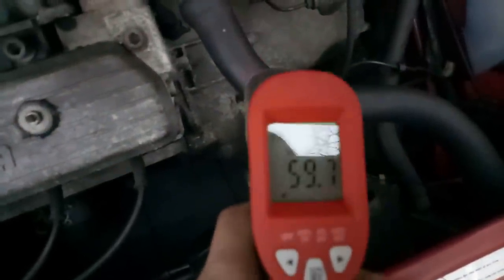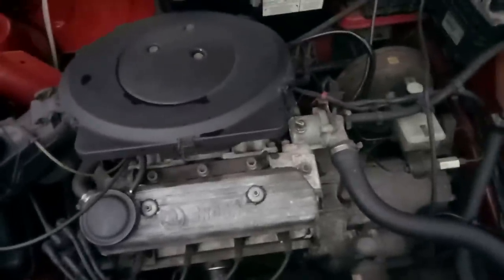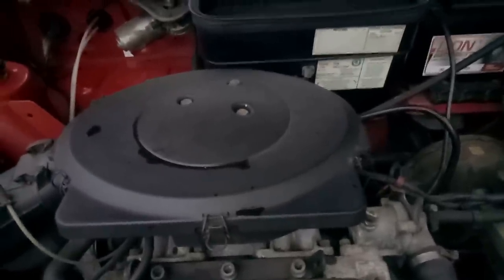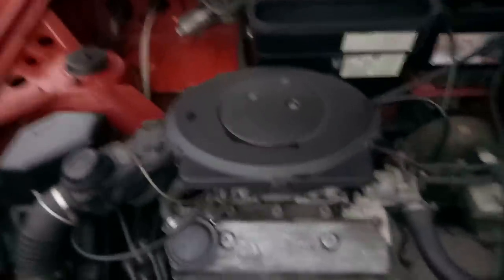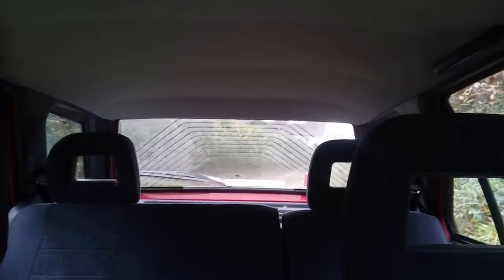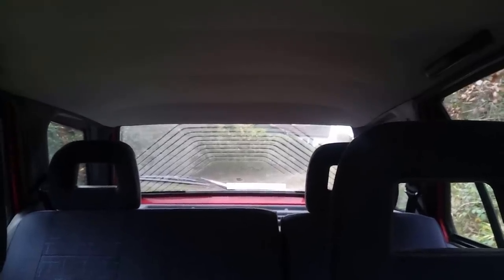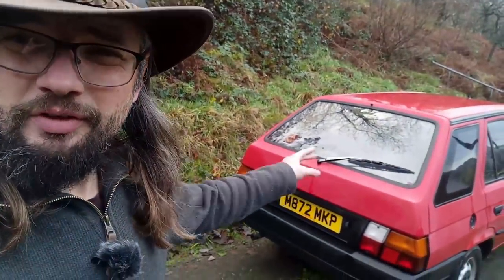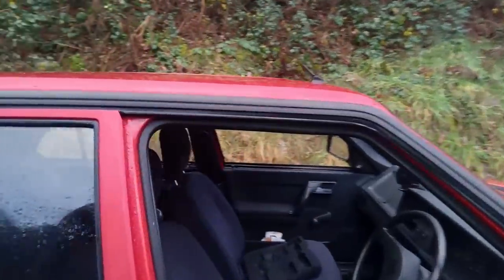Skoda Favorit Odometer fix (and other things)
Further improvements for the Favorit, as I try to fix the non-working Odometer or mileometer. I also get my local garage to try and find the source of a front end knock, and use lasers to ascertain whether the engine is overheating.

Contains a cameo from TWC the Invacar as she helps me get horribly ripped off by Halfords for some dashboard bulbs.

HubNut merchandise is available at hubnut.org - Christmas deadlines looming!